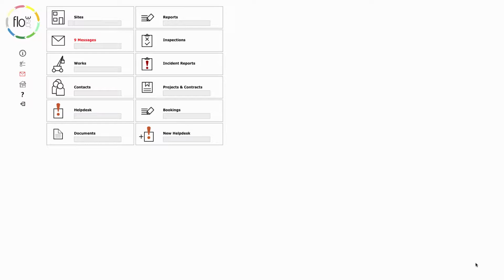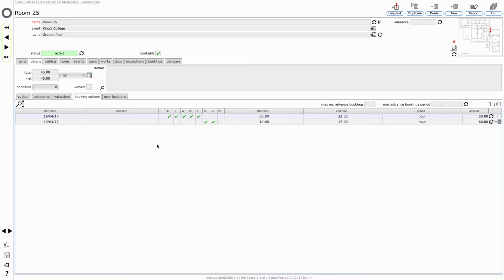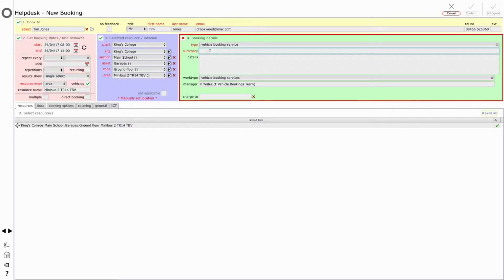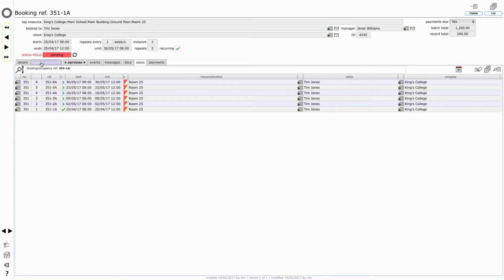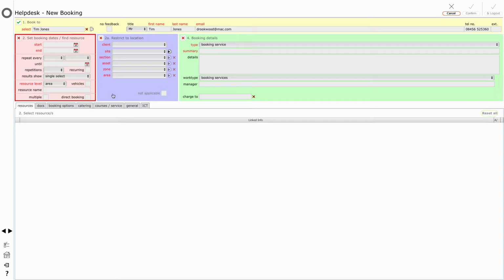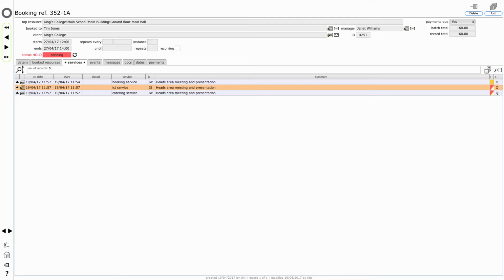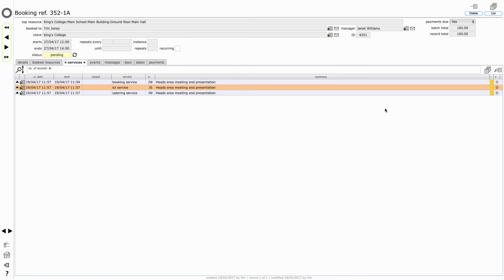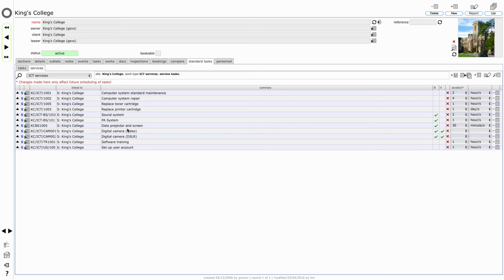Flow360 Bookings and Events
A look at how to set up, create and manage bookings and events in FLow360

Table of Contents:

00:45 - Setting booking options (room)
03:58 - Setting booking options (minibus)
05:49 - Making a booking - minibus
08:11 - Making a booking - room
08:41 - Repeating booking
10:32 - Confirming a booking
12:31 - Bookings calendar
13:38 - Event booking with service requests
21:45 - Setting up service options for bookings